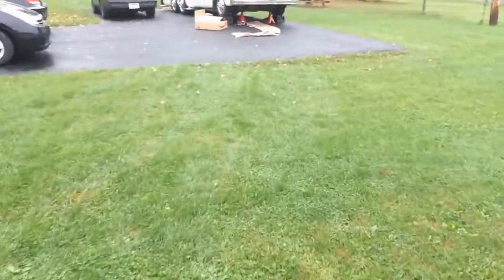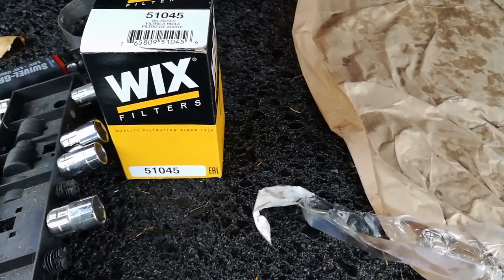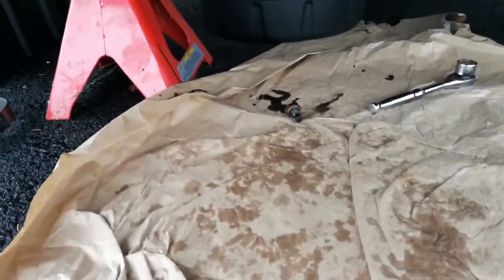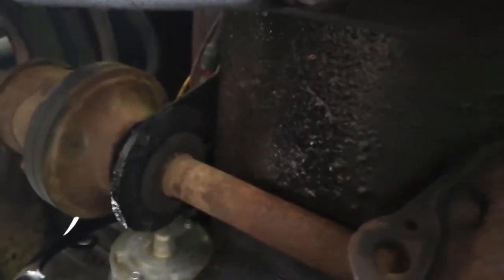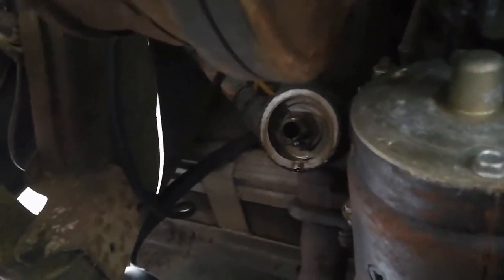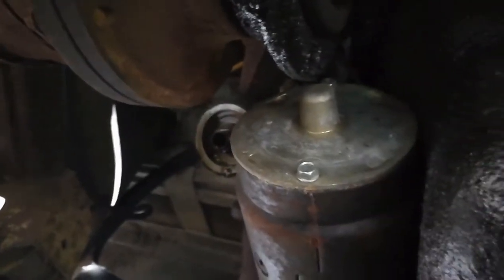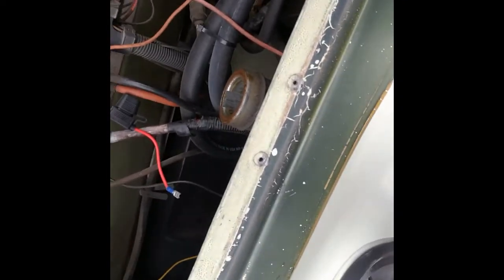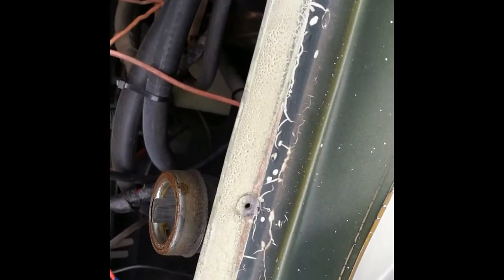1978 GMC Motorhome Oil Change for Dummies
1978 GMC Motorhome Oil Change for Dummies Oldsmobile 403